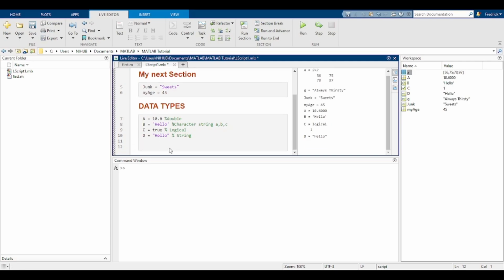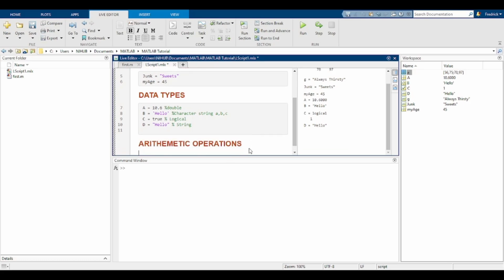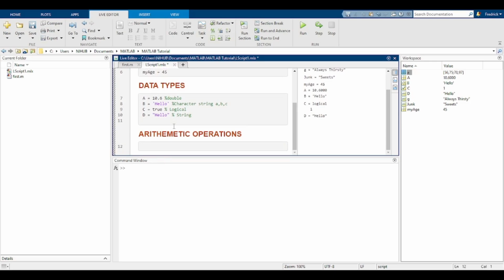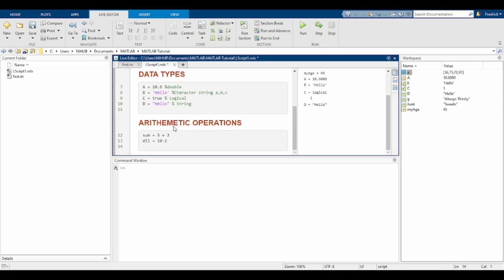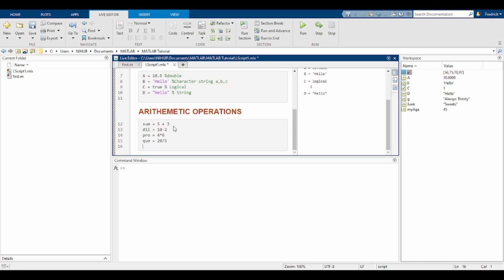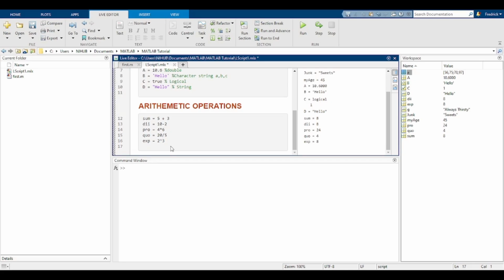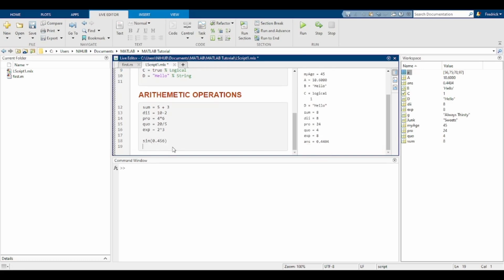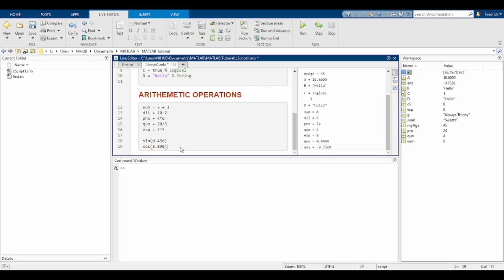(004) MATLAB Tutorial: Data Types & Arithmetic Operations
MATLAB Tutorial: Data Types & Arithmetic Operations
A quick introduction for beginners in programming and engineering.